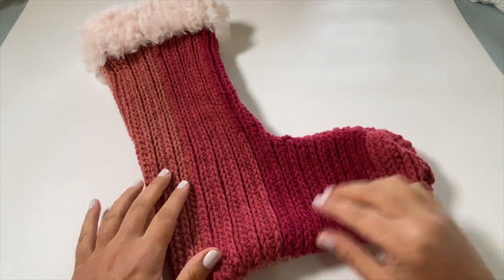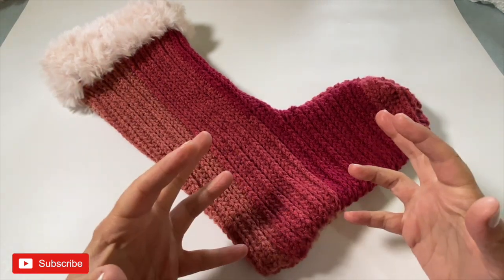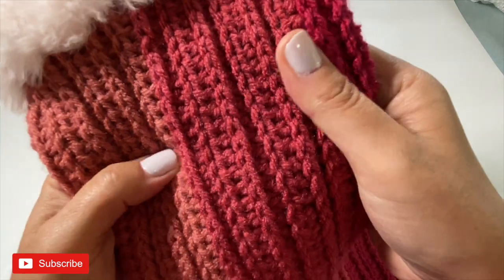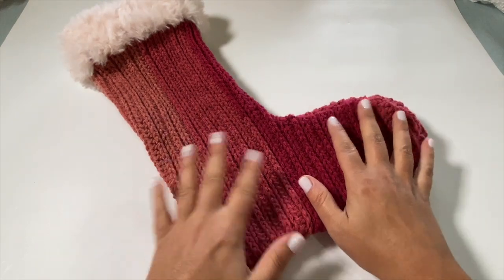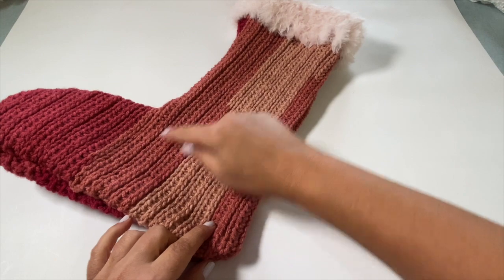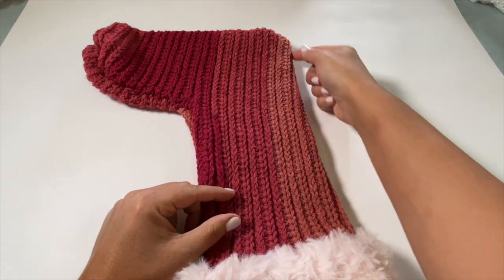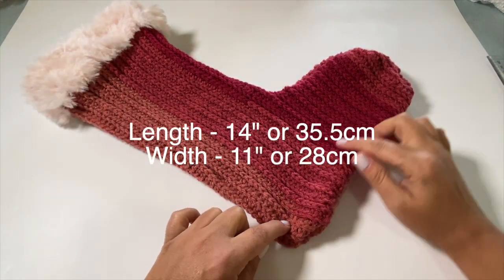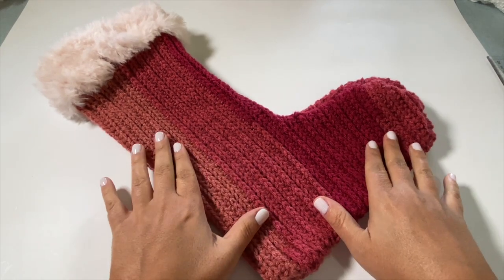Crochet the (Super) Simple Christmas Stocking // SS229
CROCHET THE (SUPER) SIMPLE CHRISTMAS STOCKING

We are starting on some of our Christmas crochet projects! Of course, I had to begin with a Christmas stocking. What's Christmas without a stocking? This one is created using the Half Double Crochet stitch worked into the back loops in one row and then the back loops in the next. One panel! You can't get simpler than this!

Have fun and remember to stop in and say hello!

Happy Crocheting!
-K